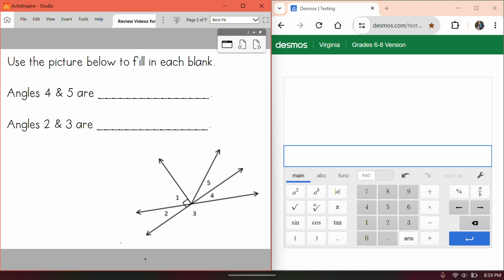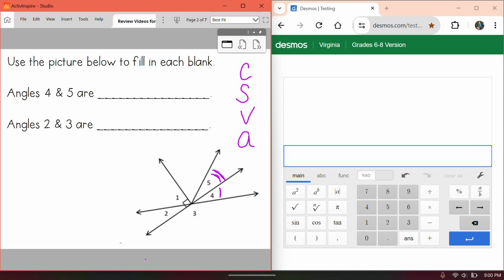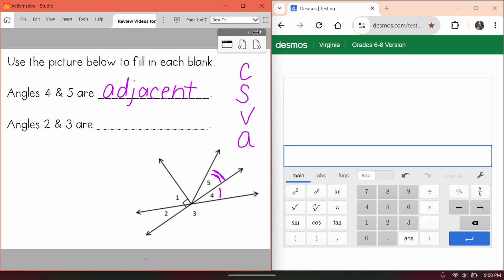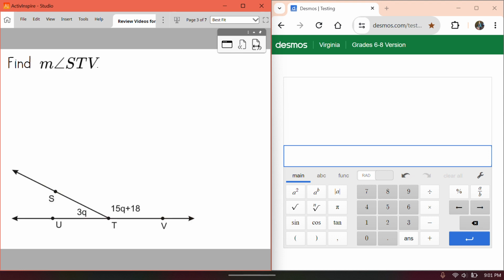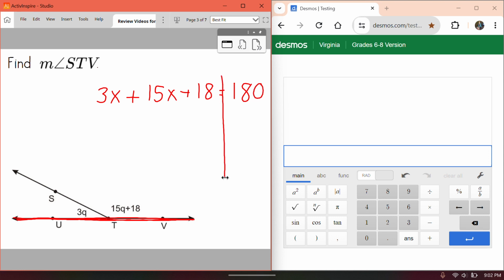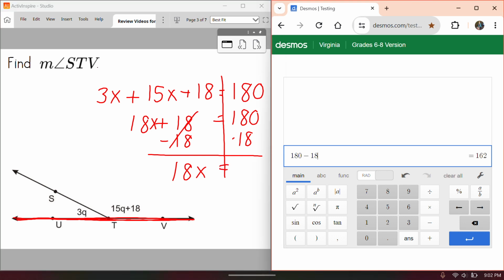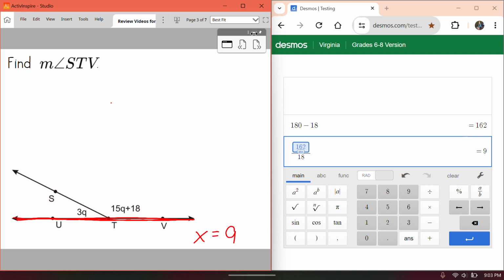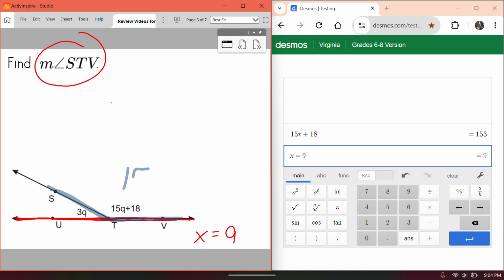Flashback Friday 33: Review Video 2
Angle Vocabulary & Solving for Supplementary Angles